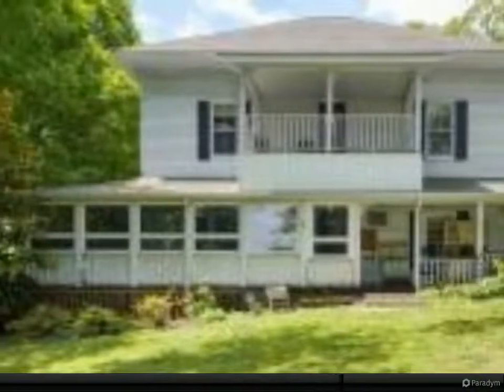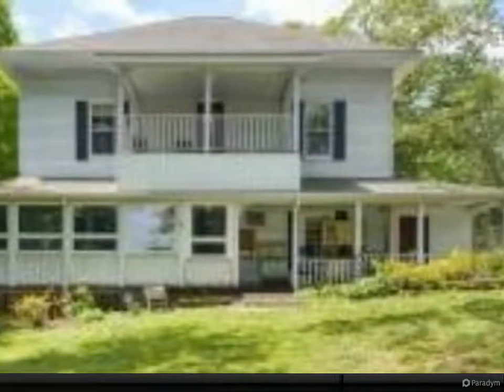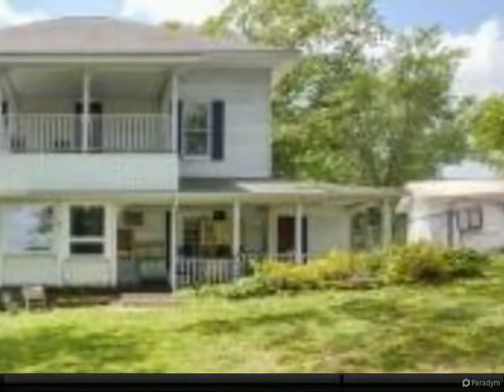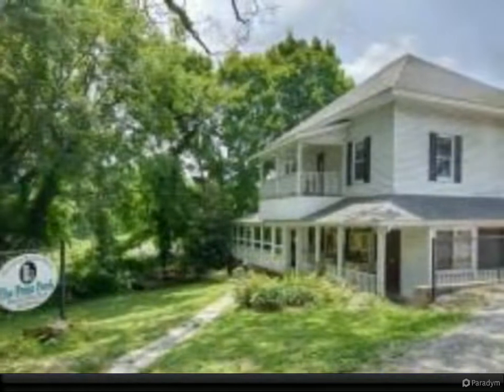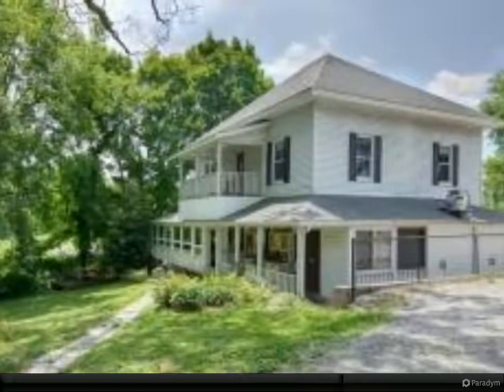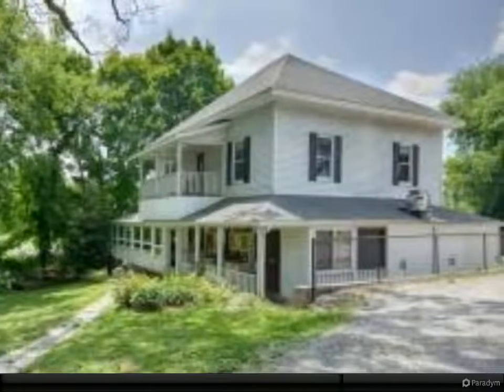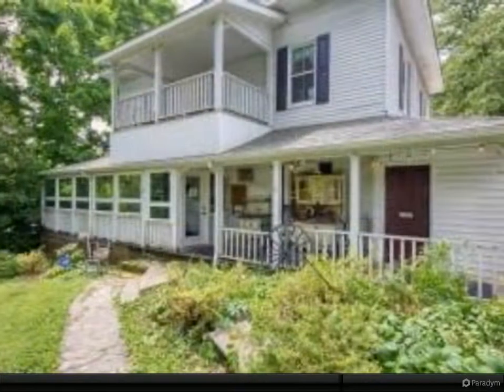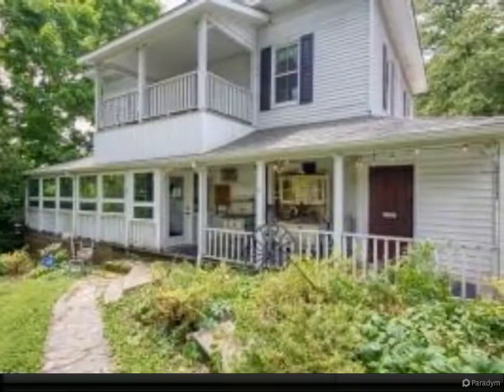1509 W Emory Rd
2 full bath, 2 half bath